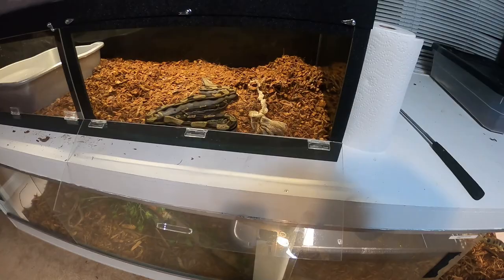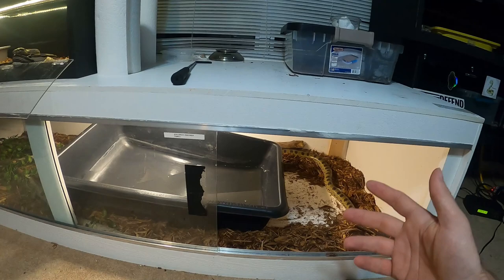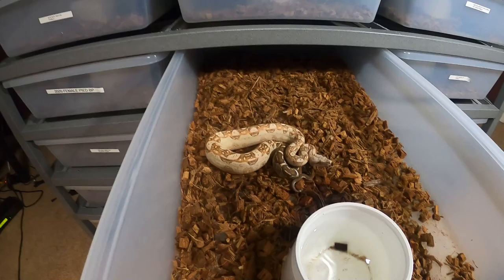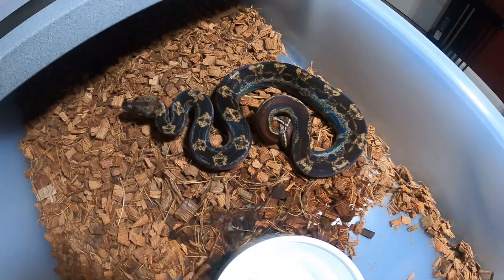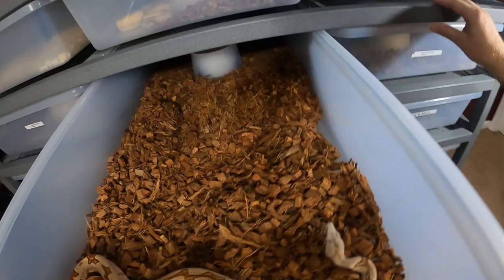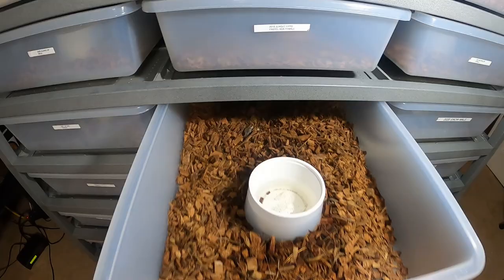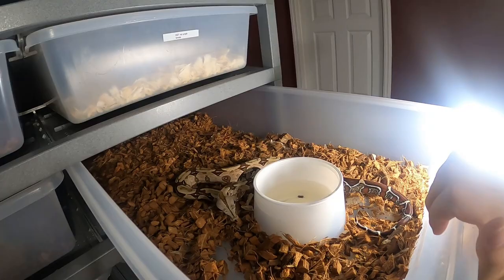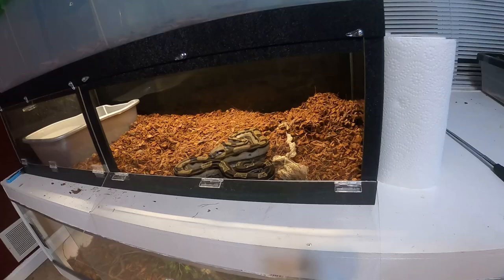Hangout with some Boa Constrictor, Moonglow, Snow, IMG, VPI and MORE !!!!